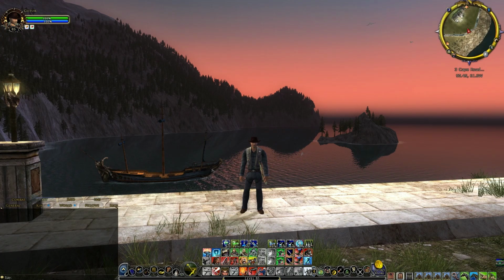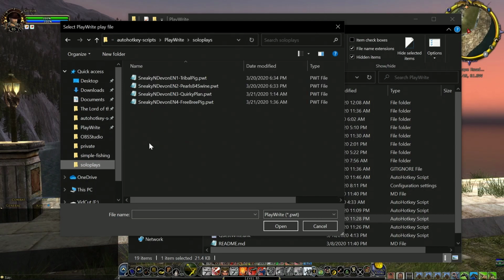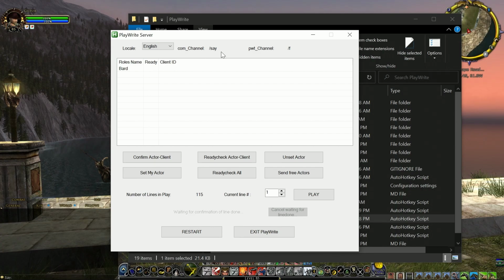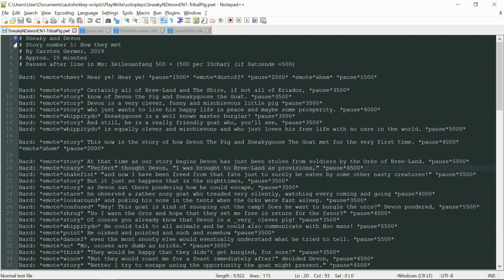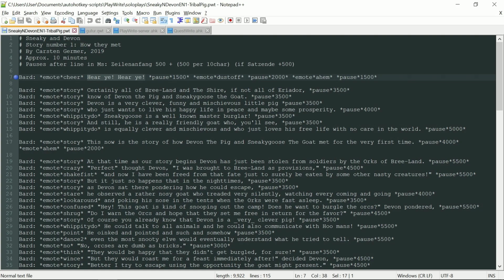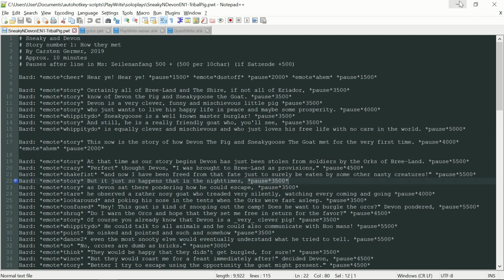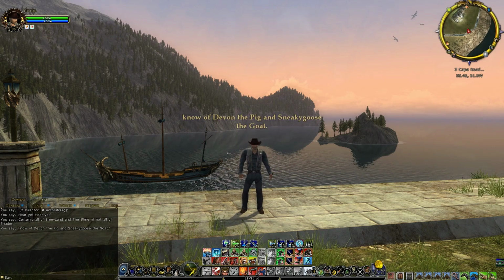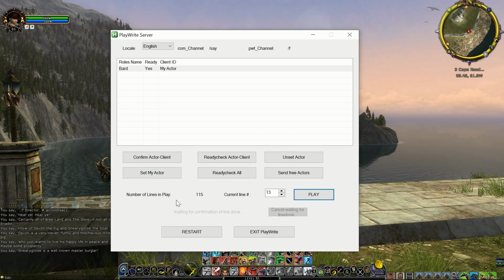PlayWrite/QuestWrite - Show&Tell - solo performance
Just a quick Show&Tell to show how PlayWrite works, what it does and how to use it.
Have a look at this to get you started.